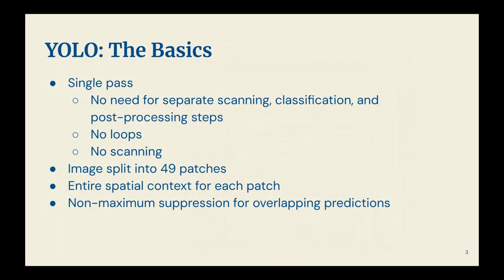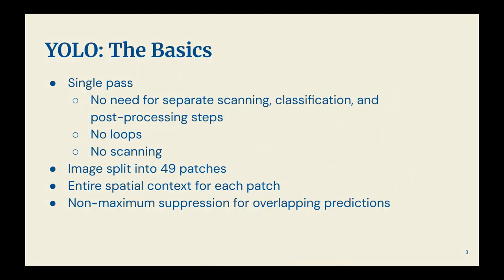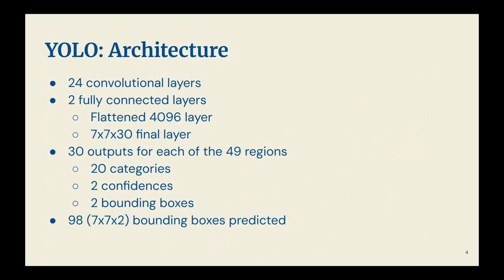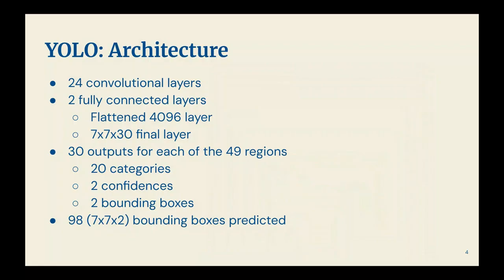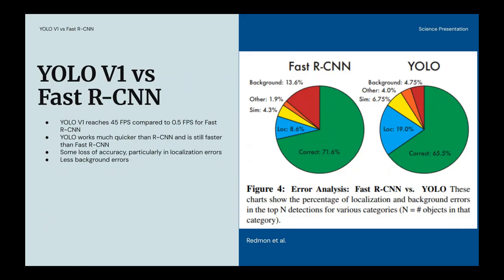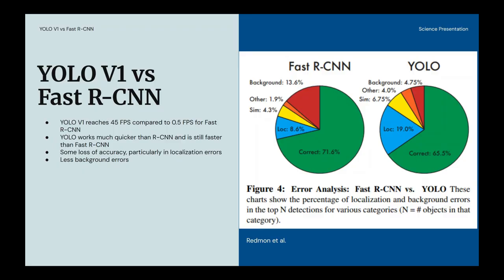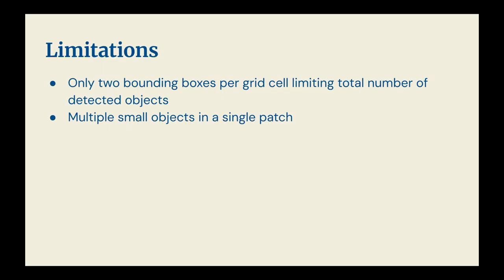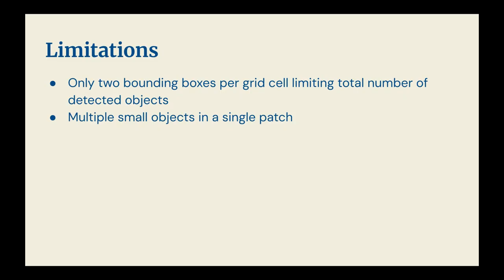Assessment 2: YOLO V1